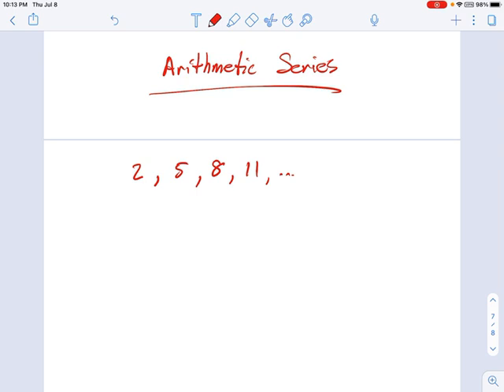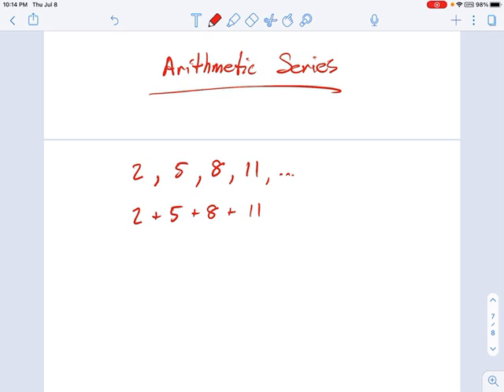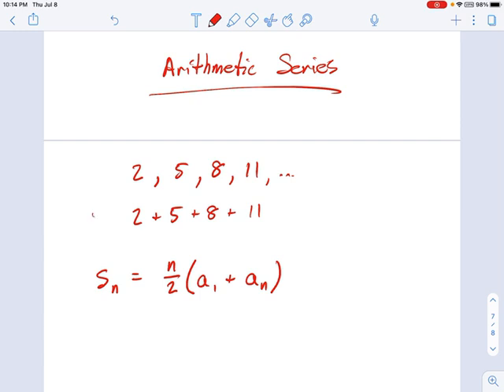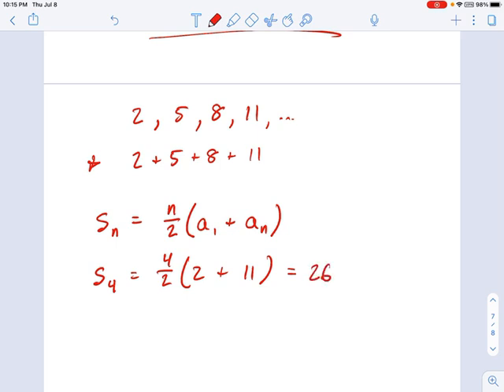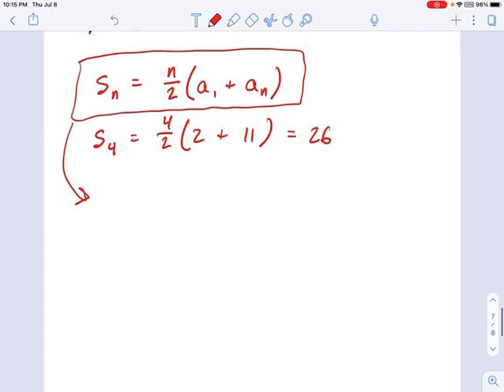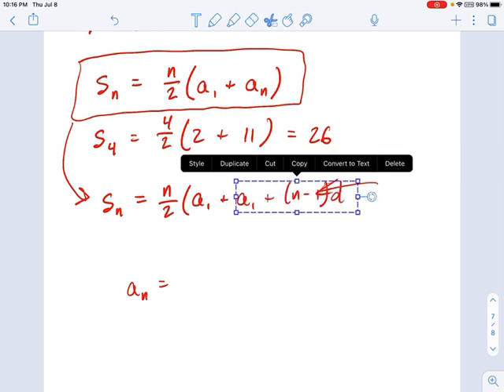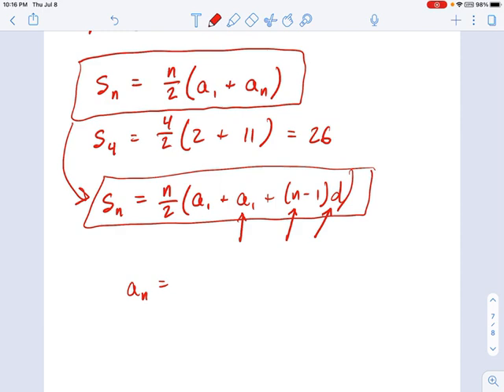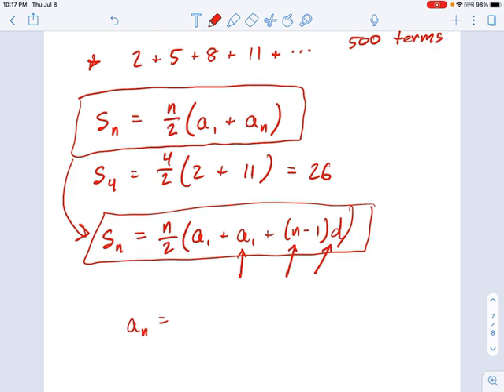SM3.14.21 -- Intro Arithmetic Series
Murphy Math --
Introduction to the summation formula for an arithmetic series